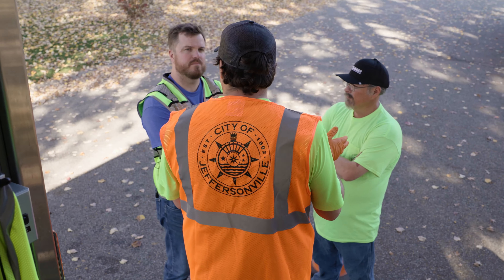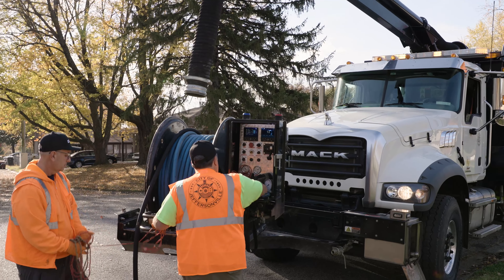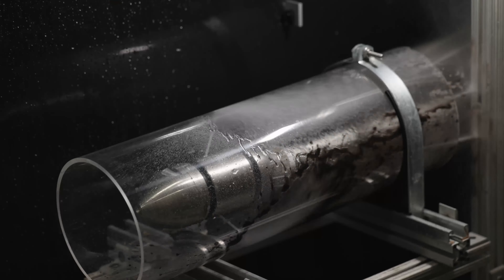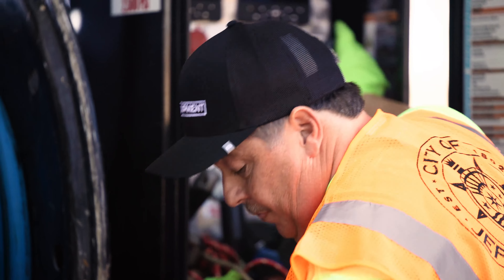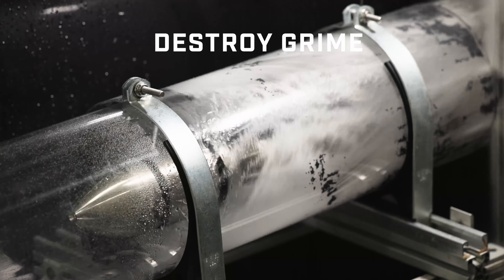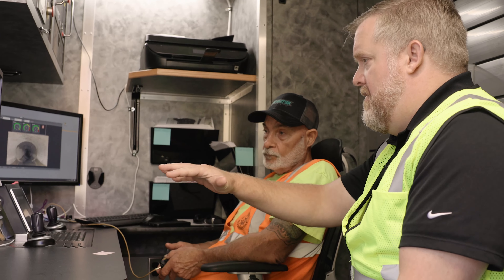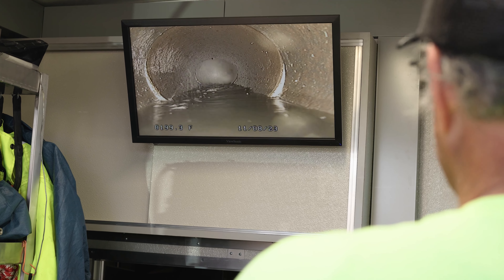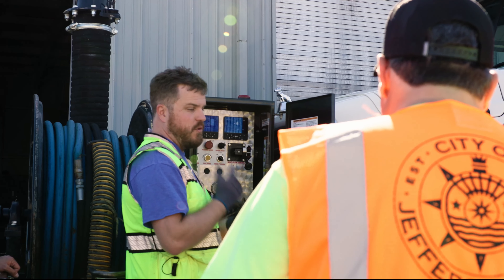Let's Talk About the Revolution™ | Cut, Clear, and Flush All-In-One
Thanks to the City of Jeffersonville, Indiana for taking us out for the day to give us insight on how the Revolution helps their city.

Available Sizes:
#40.0
#60.0
#80.0

1, 000 - 2,500 PSI | 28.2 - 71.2 GPM